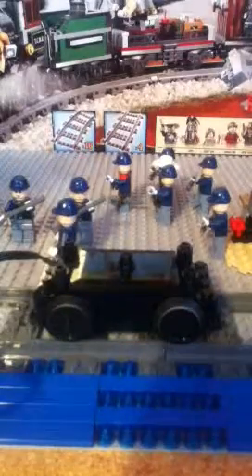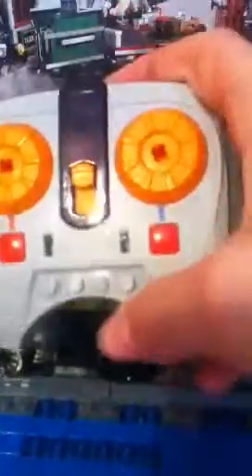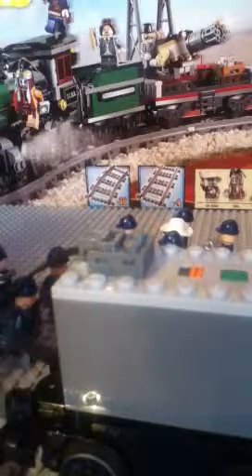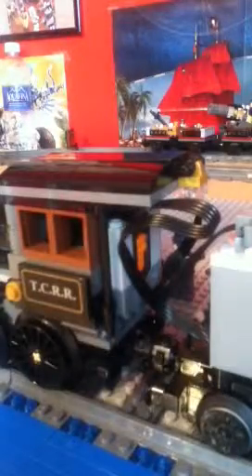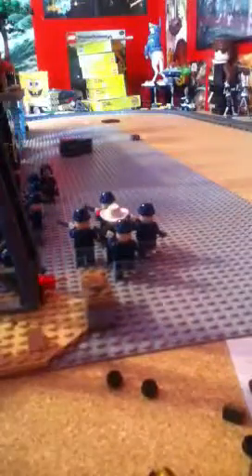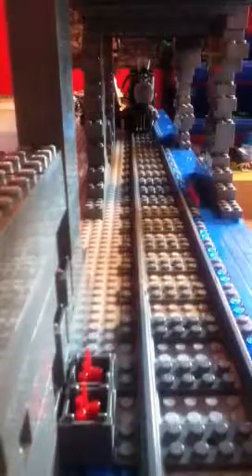How to motorized the lego Lone Ranger constitution